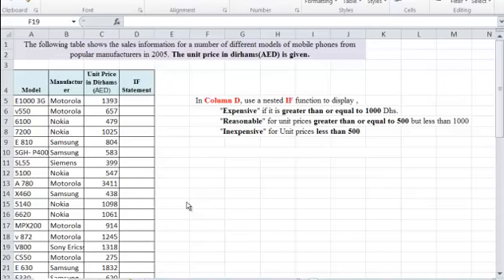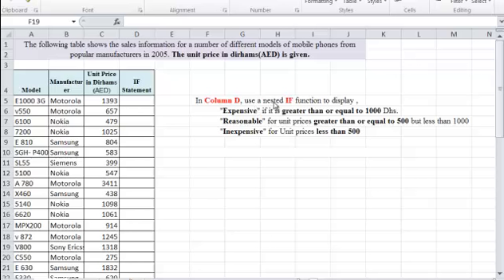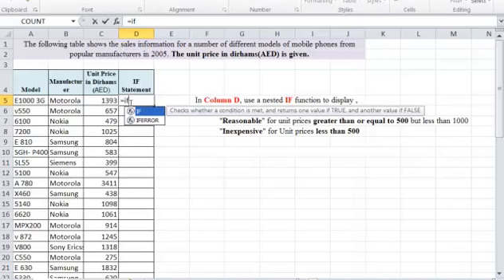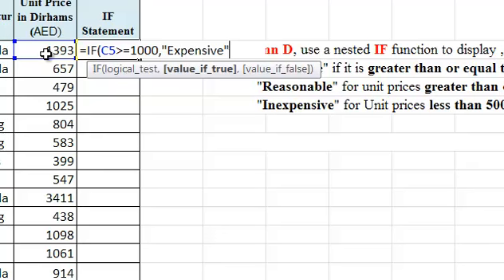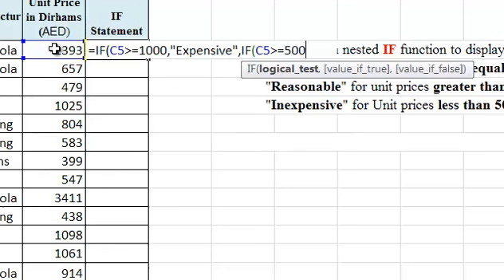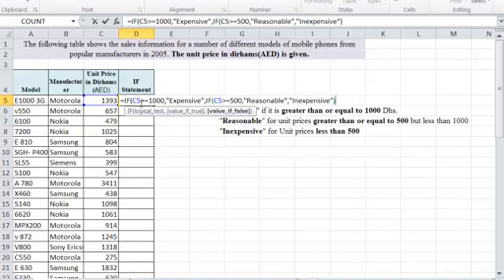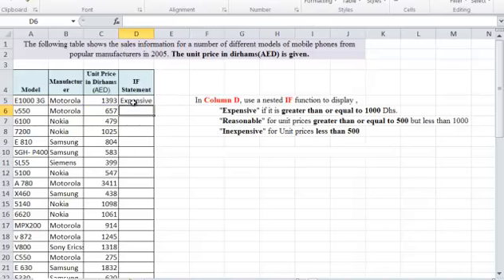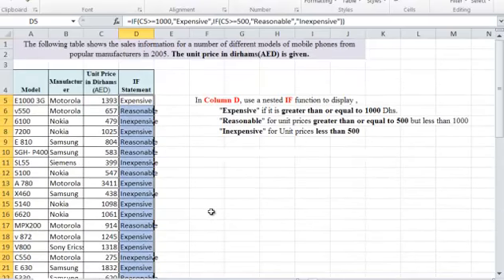Nested If Function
This video helps us to understand Nested If Function.